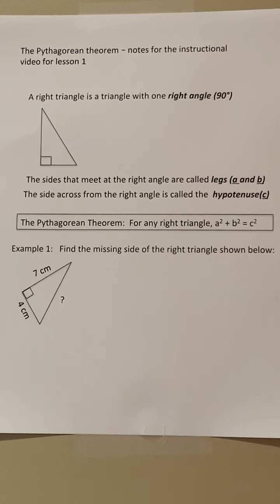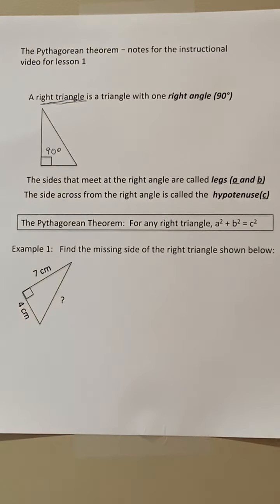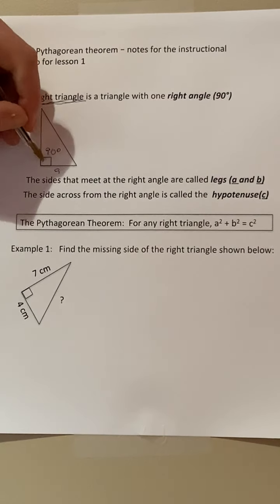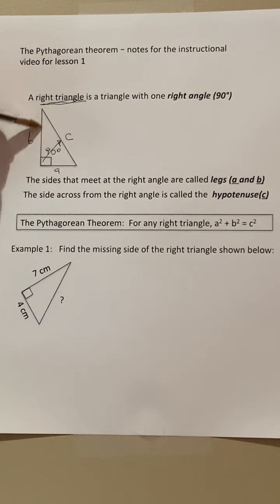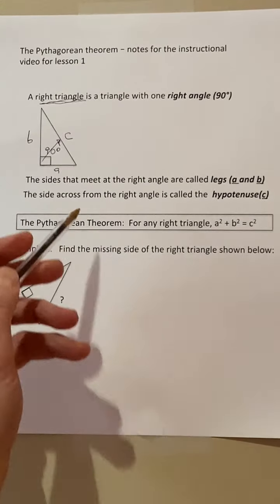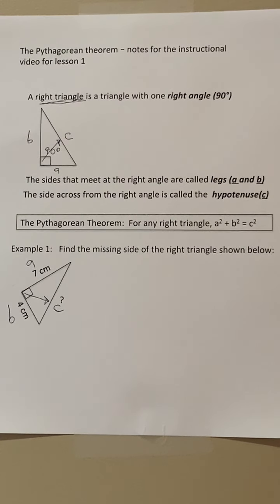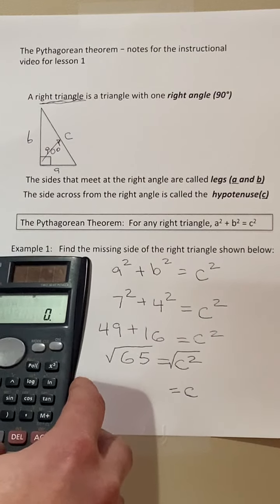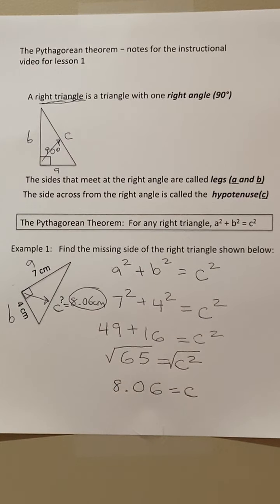Pythagorean Theorem Lesson 1 - Solving for the hypotenuse